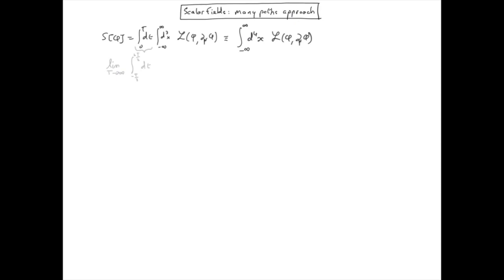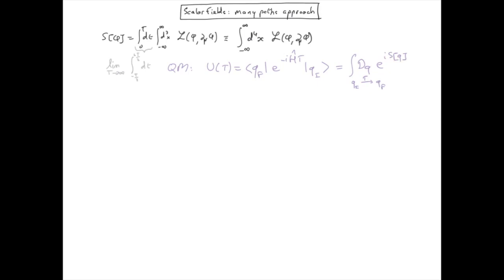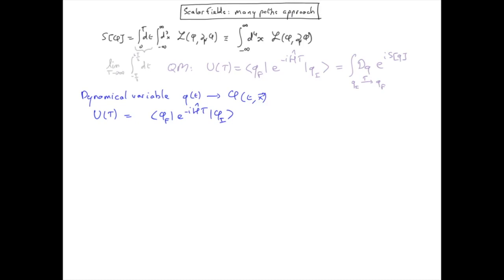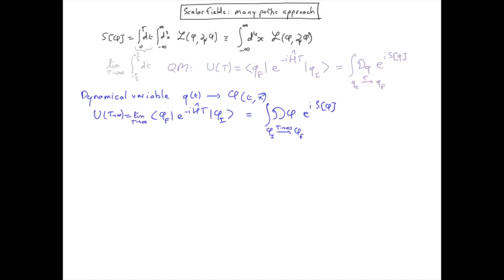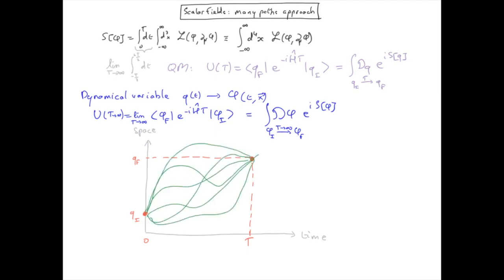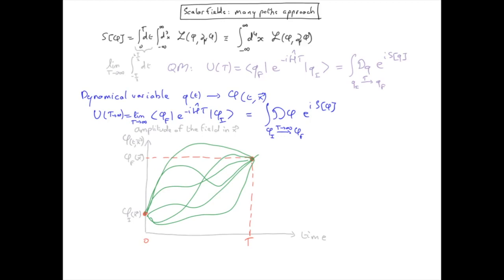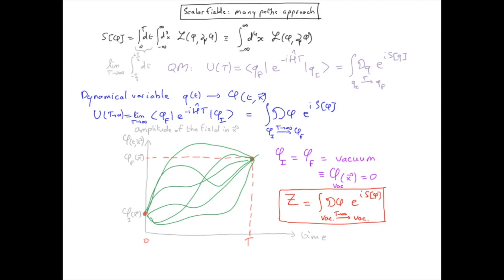QFT5.2 Scalar fields - many paths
This video is about QFT5.2 Scalar fields - many paths